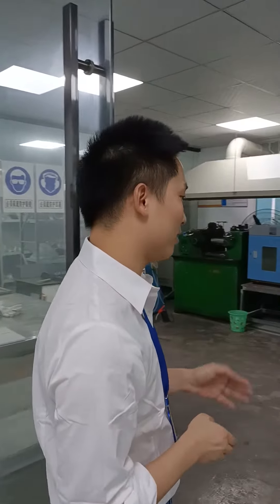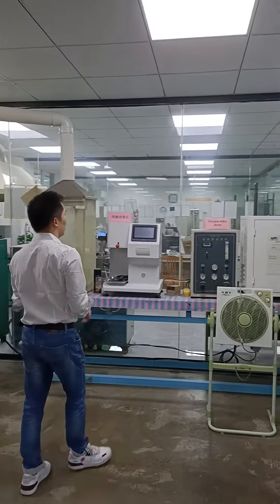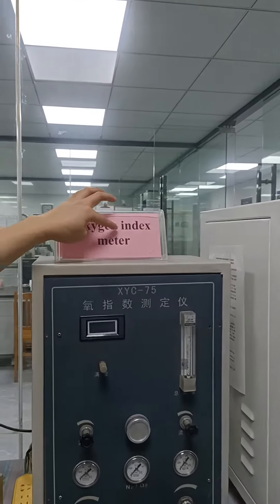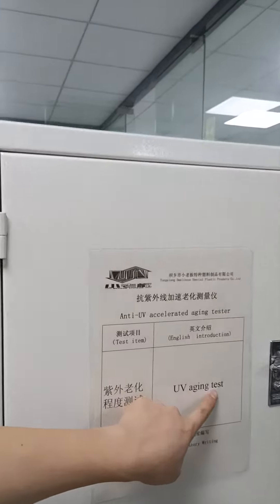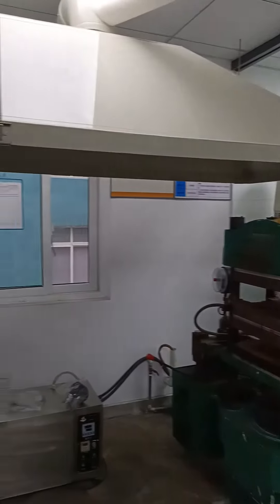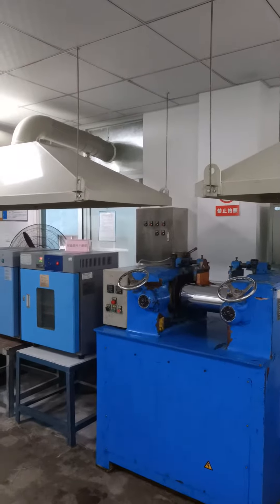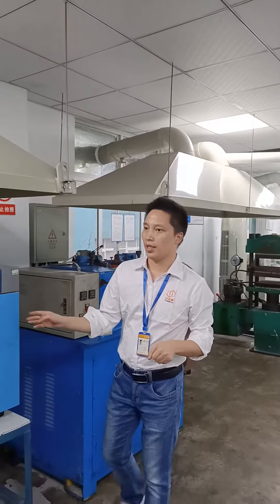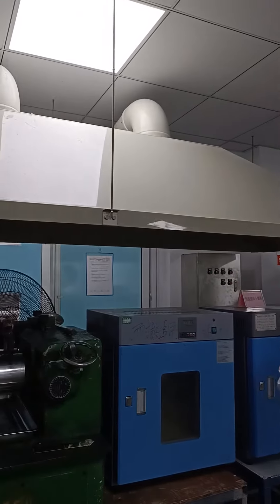SmallBoss Lab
C/P: Betty Guo